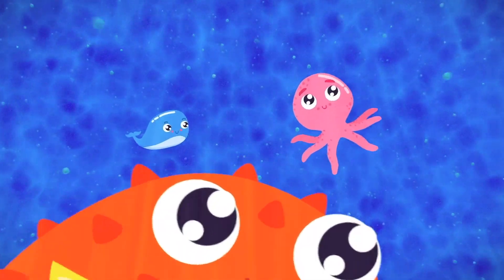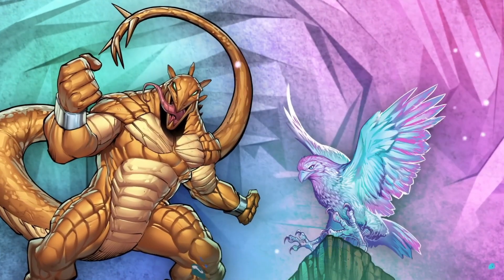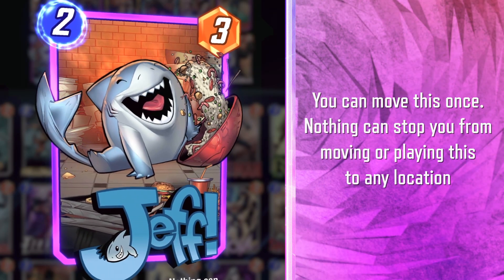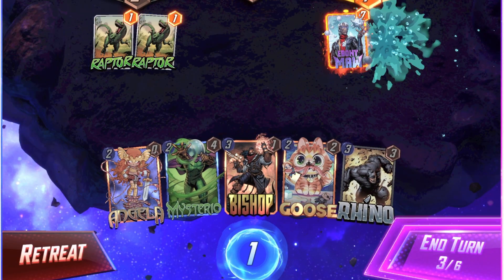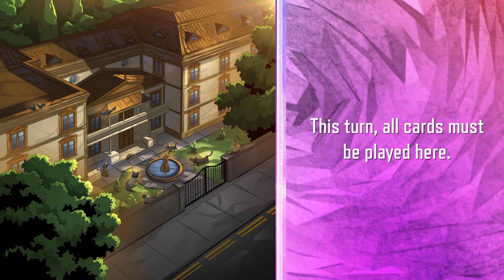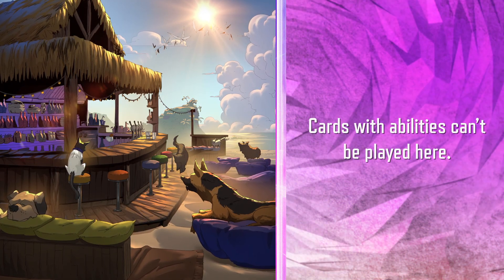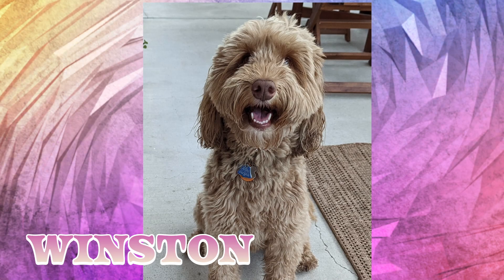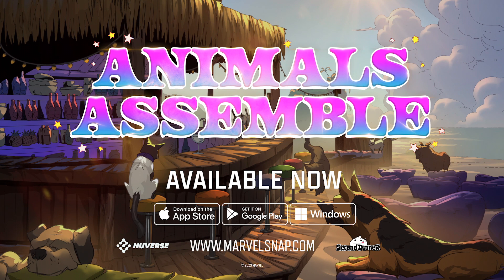《漫威：瞬戰超能》動物集結賽季 | 開發者更新 | 2023年4月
狗狗、貓貓和猿猴，我的天哪！這個賽季的《漫威：瞬戰超能》變得豪可愛r！包括殺手猿猴以及 Rian Gonzales 的一些可愛的科斯莫和呆頭鵝變體。您還可以期待新的卡片，像是傑夫寶寶陸行鯊、雪守衛和劍龍人。這個賽季還有更多值得期待的內容，千萬不要錯過！

保持聯繫，點擊我們的Facebook粉絲專頁，並且關注我們！